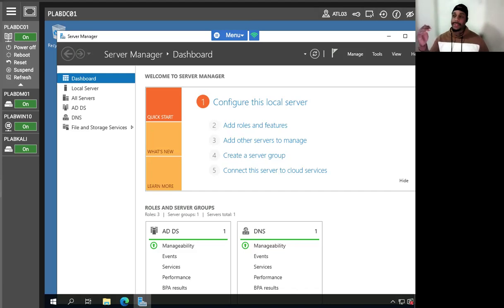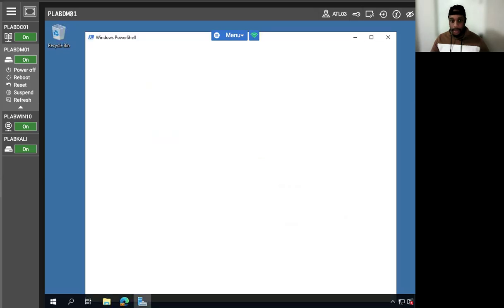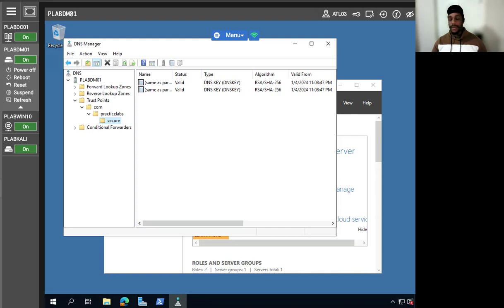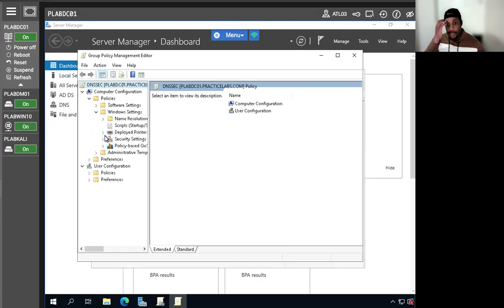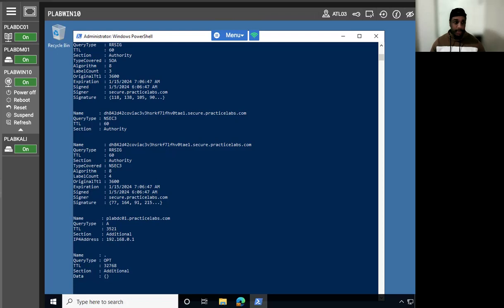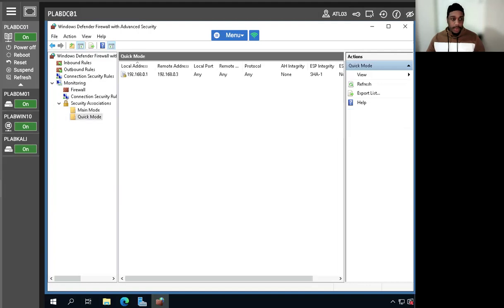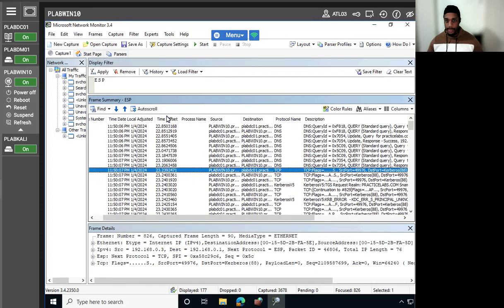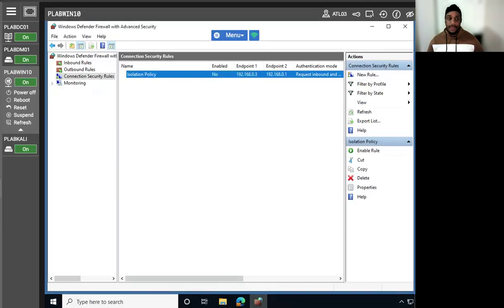12. Implementation of Secure Protocols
This video demonstrates my proficiency in implementing secure protocols to protect your organization's data and communications across networks.

Here's what I'll cover:

Understanding Secure Protocols: Witness how I explain the purpose and functionalities of various protocols like DNSSEC, IPSec, and TLS/SSL, highlighting their significance in securing data transmission.

Hands-on Configuration: Observe how I configure Domain Name System Security Extensions (DNSSEC) to authenticate and validate DNS data, and IPSec to encrypt communication channels between devices.

Secure Communication Best Practices: Learn how I identify and implement appropriate secure protocols based on specific communication scenarios and security requirements.

Through this video, you'll gain insights into my knowledge of:

Essential secure protocols are used for various communication purposes, including DNS, email, file transfer, and remote access.

The configuration process for implementing DNSSEC and IPSEC in practical scenarios.
Security considerations when selecting appropriate protocols for different communication needs.

This demonstration showcases my ability to:

Evaluate security risks associated with different communication methods.
Select and implement appropriate secure protocols to mitigate risks and safeguard sensitive data.
Configure security protocols effectively to ensure secure communication within your network infrastructure.